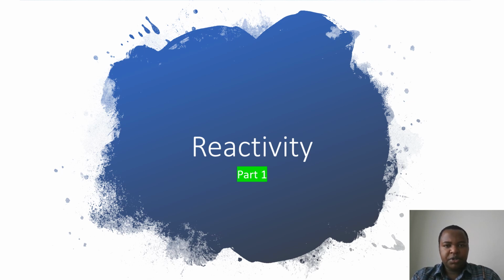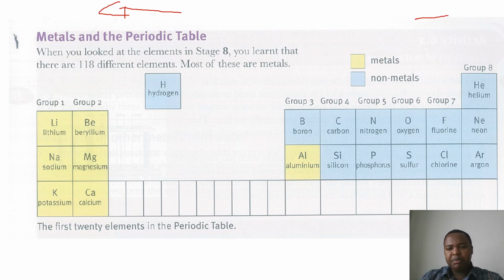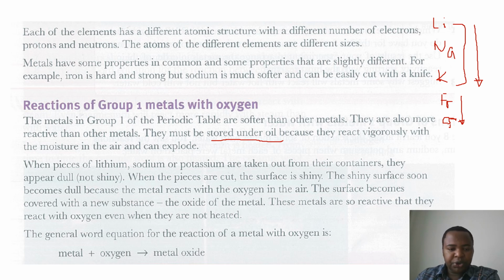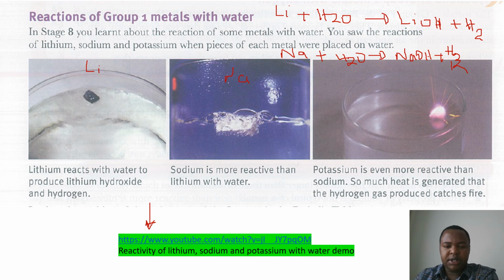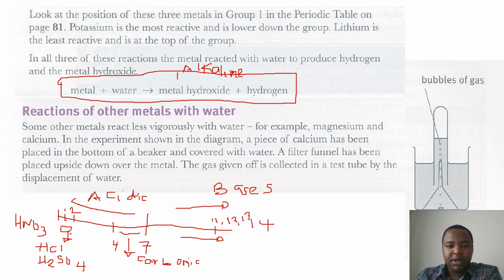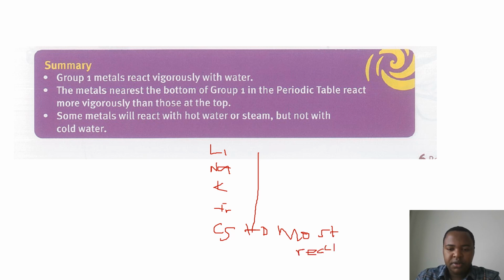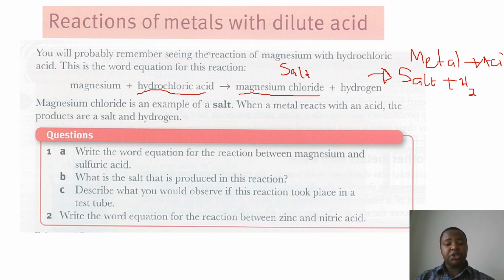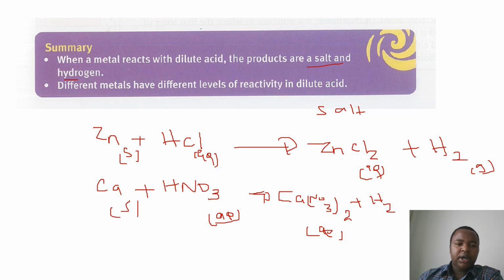Reactivity introduction part 1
This is the first part of reactivity of metals that looks at how metals react with oxygen, water,steam and dilute acids.